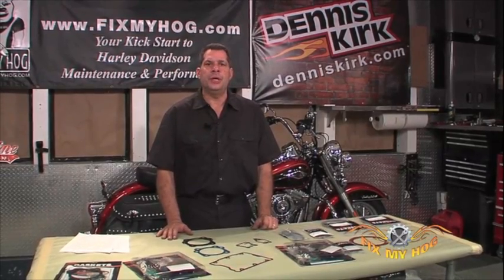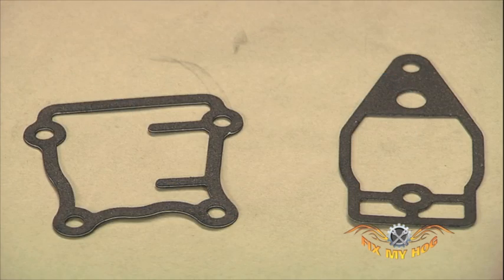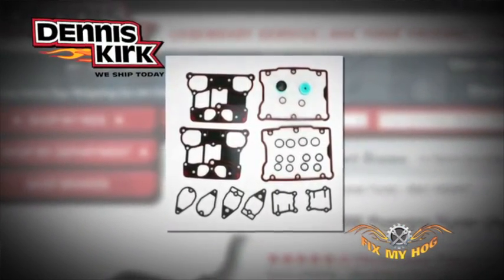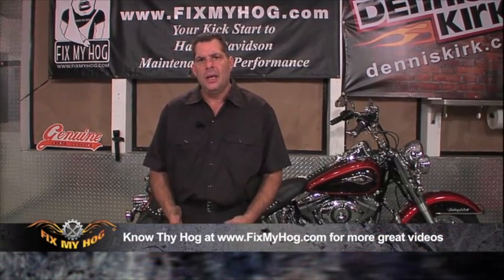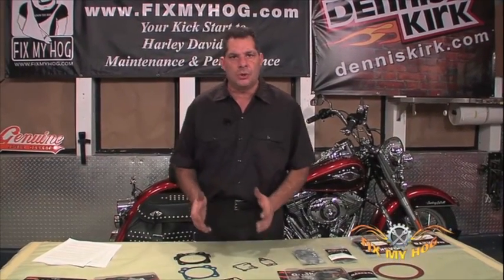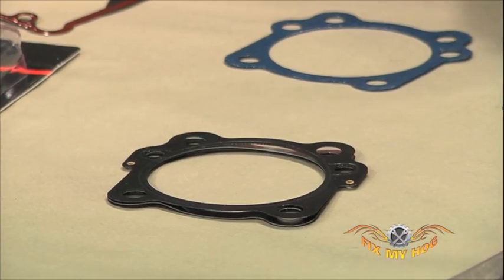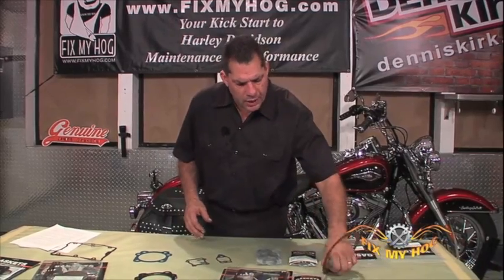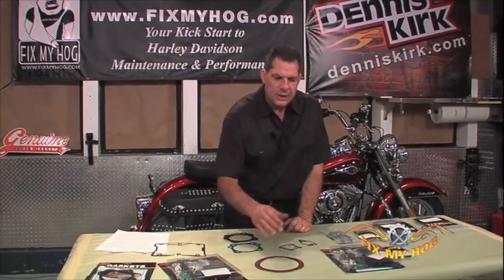Fix My Hog / James Gaskets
This video is about FMH James Gaskets